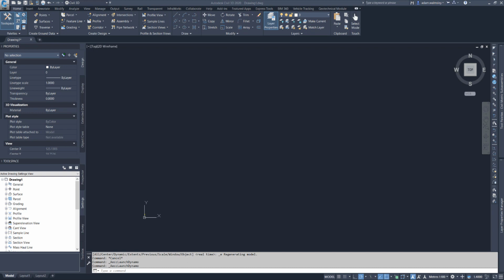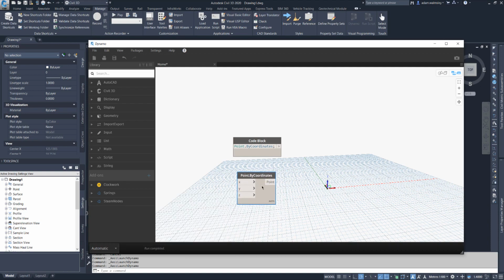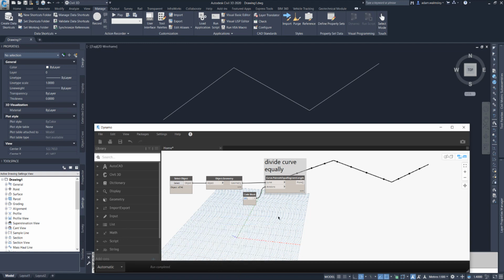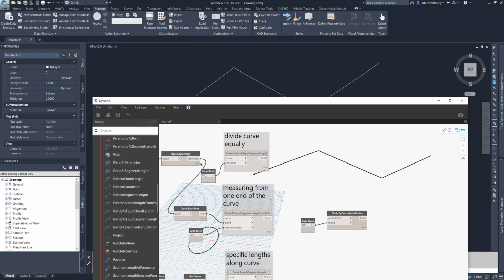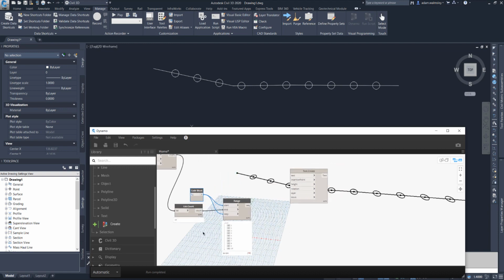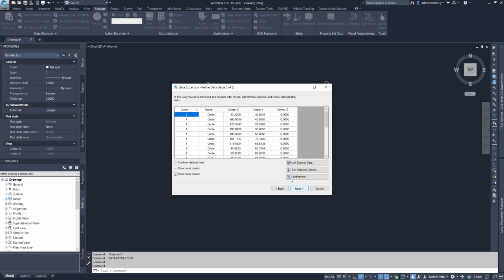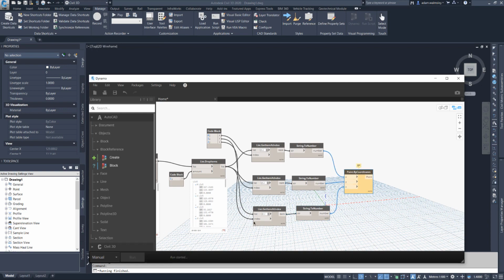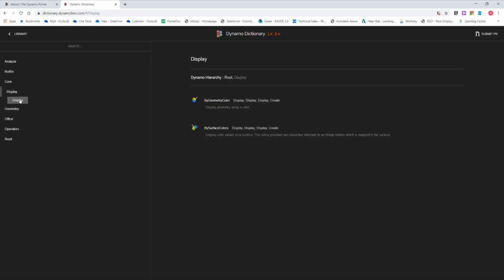Civil3D & Dynamo - Speeding up Design Tasks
In this video, Adam Walmsley, Senior Technical Specialist at Autodesk Australia will explain how to utilize Dynamo inside Civil3D to help with design automation.